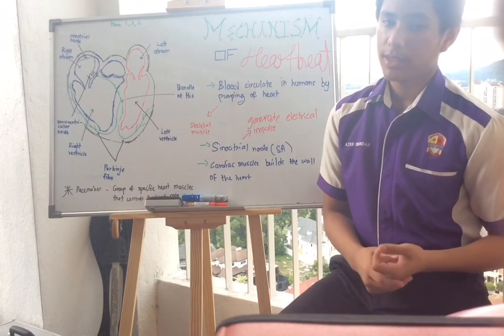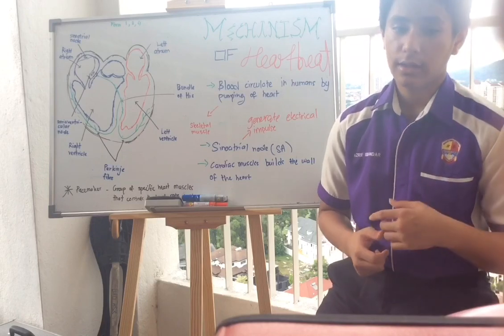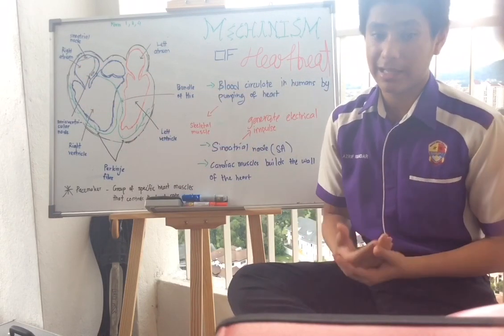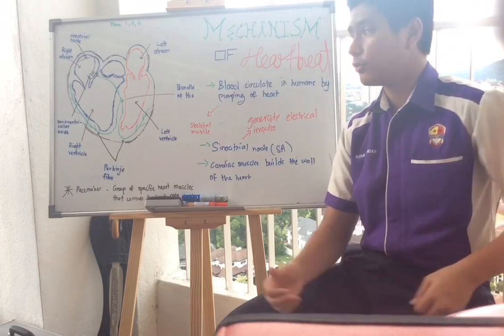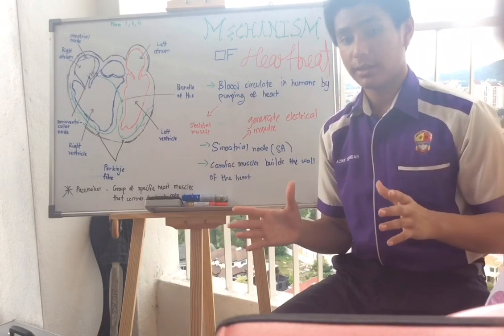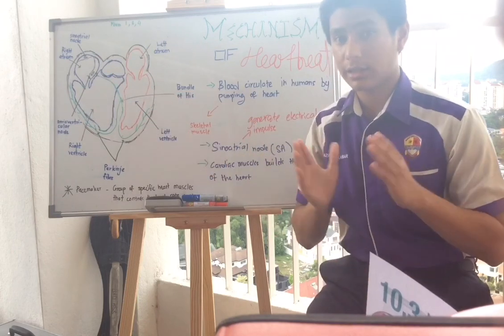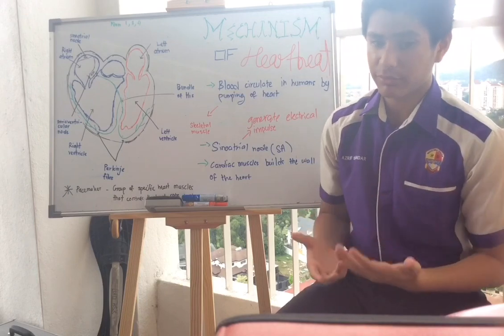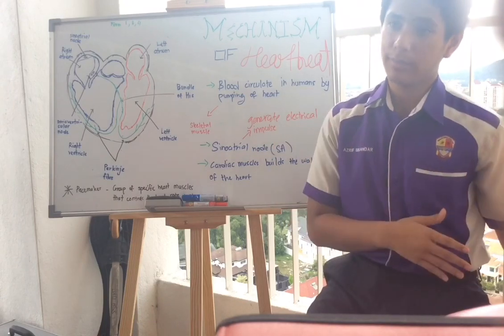HEART&BLOOD CLOTTING F4 -XENOTRIBE 2020 (e-BIO OUTREACH) SBPI GOMBAK